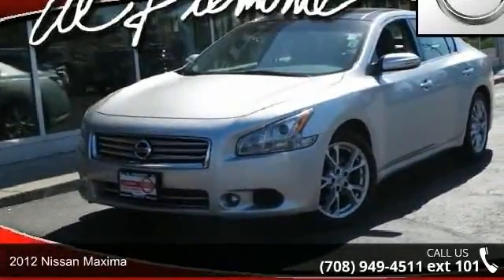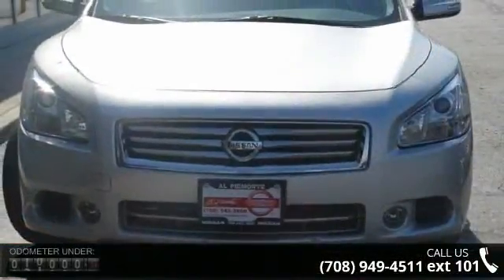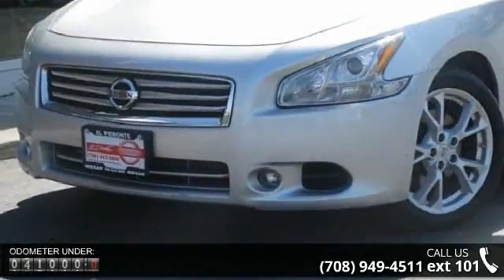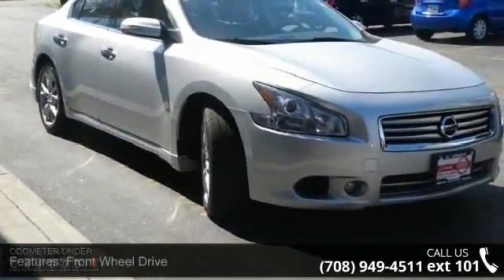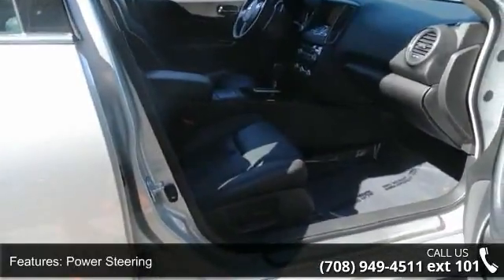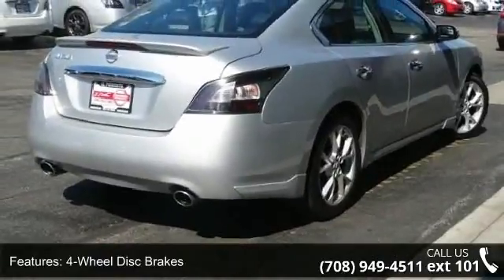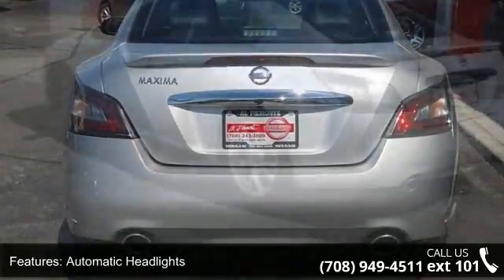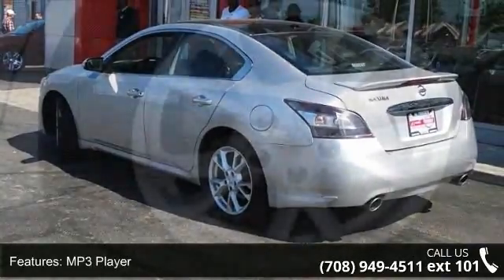2012 Nissan Maxima - Al Piemonte Nissan - Melrose Park, ...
2012 Nissan Maxima Condition: Used Mileage: 41204 Transmission: 1-Speed Continuously Variable Exterior Color: Silver Doors: 4 Stock: N6598 Cylinders: 6